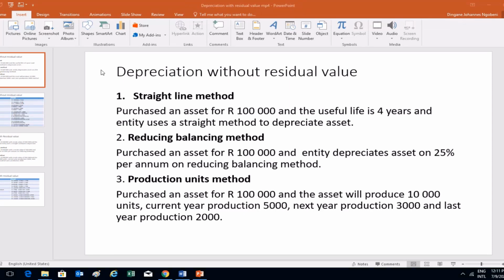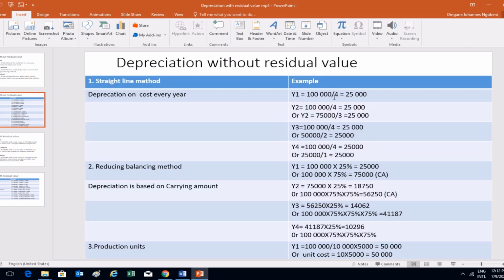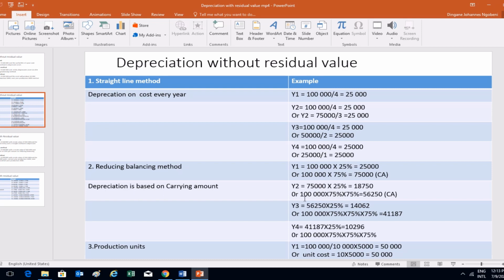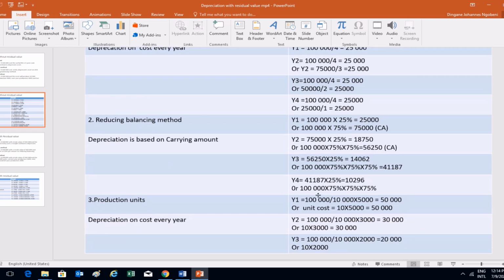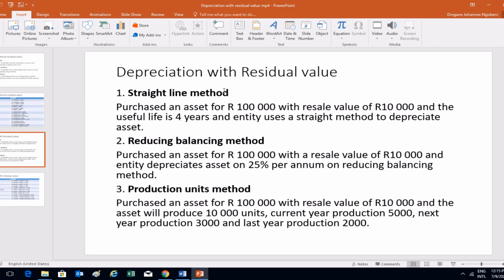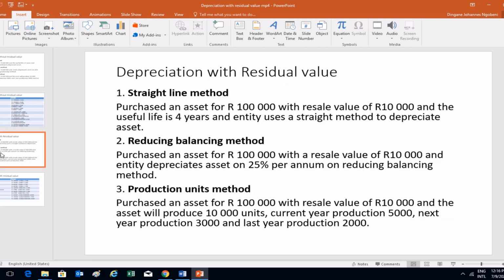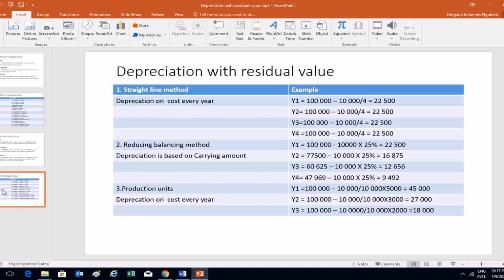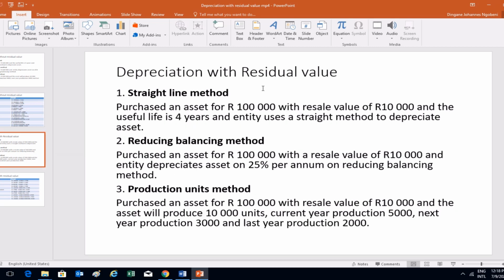Depreciation with residual value-IAS 16 - Property Plant & Equipment (PPE)